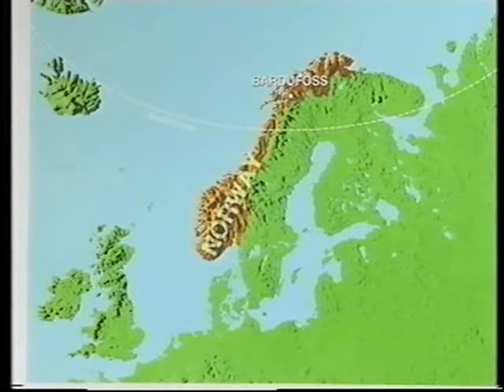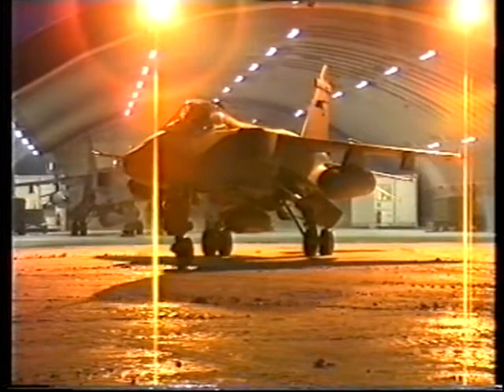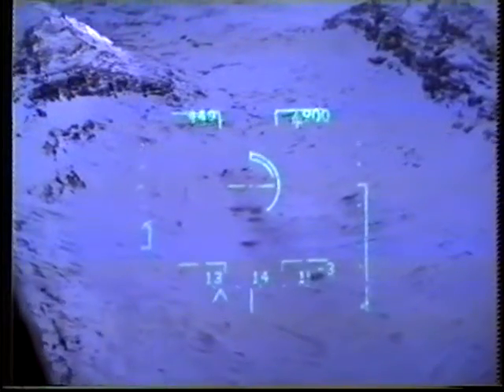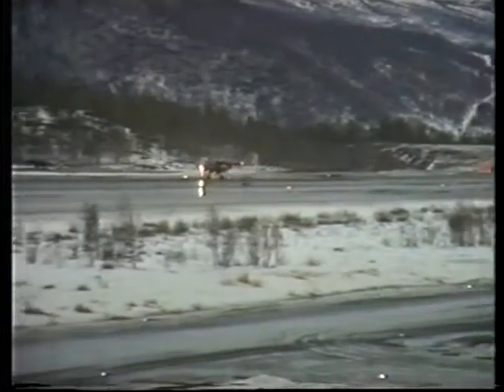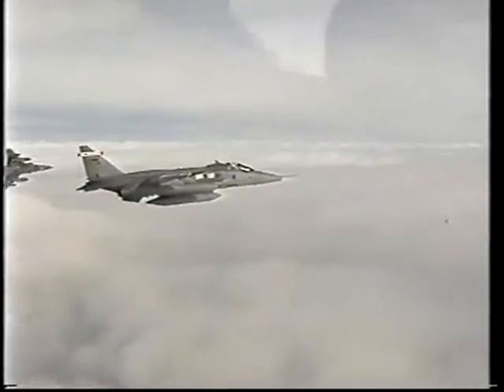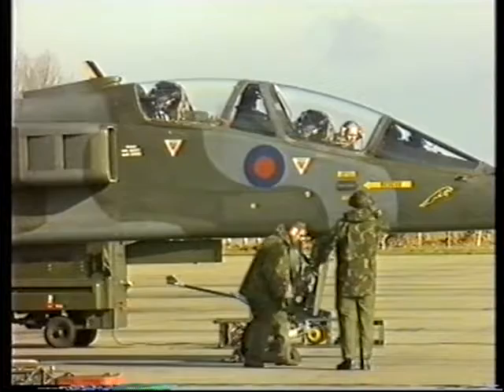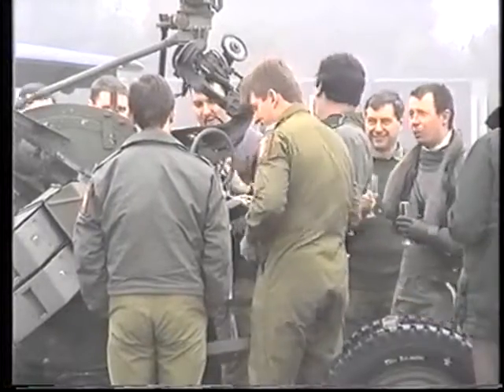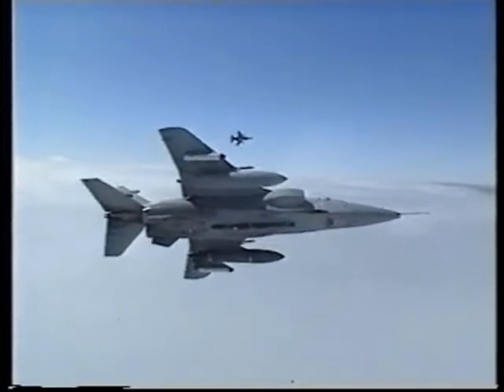"A Year in the Life of 41 (Fighter) Squadron"(Part 4 of 4)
"No 41 (Fighter) Squadron currently flies the single-seat Jaguar ground-attack and tactical reconnaissance aircraft from its base at RAF Coltishall in Norfolk.  Operating in both of these roles, the Squadron was a lead participant in the Gulf War and has subsequently flown in active operations over Northern Iraq and Bosnia-Herzegovina."

"This video has been produced to commemorate No 41 (F) Squadrons 80th anniversary and covers a year in the life of a busy, mobile unit. Highlights include flying scenes from the United Kingdom, Arctic Norway and the deserts of Nevada.  This video also steps behind the scenes to examine the many and varied aspects of the support of the Squadrons flying effort.  The personnel of 41(F) Squadron Reconnaissance Intelligence Centre and seen processing and exploiting the Jaguars photographic and infra-red imagery, while the Squadrons busy team of engineers strive to maintain, service and manage the aircraft on the ground."